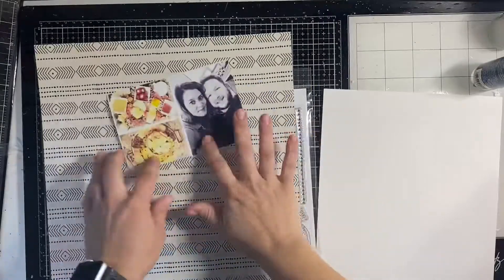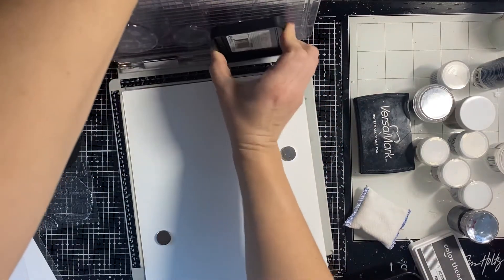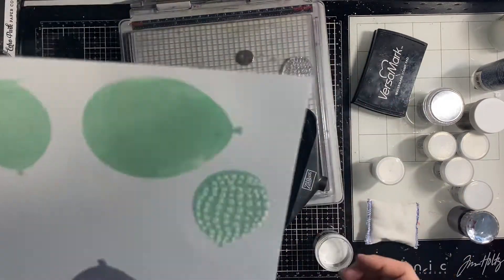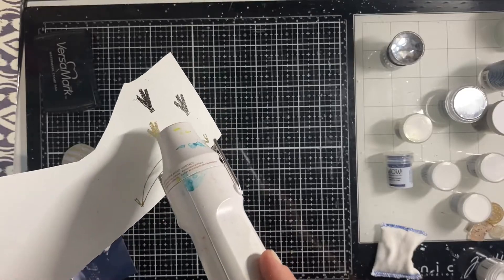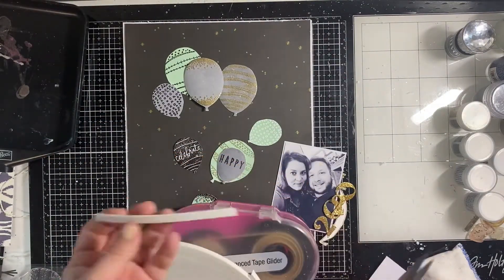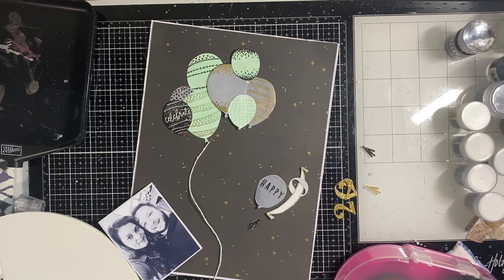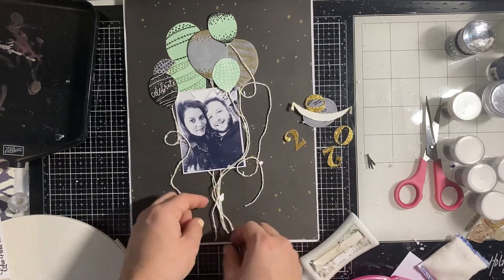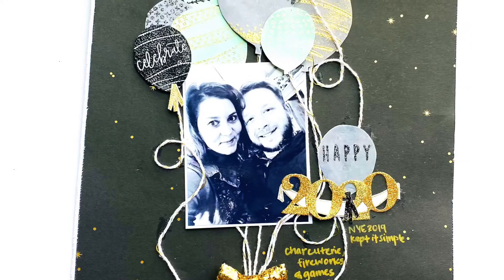Happy 2020! with ACOT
Hope you all have a happy & safe New Year's Eve! I created this page using the Concord & 9th Happy Balloons stamp set from the A Cherry on Top store.

Please let me know if you have any questions. You helped my channel grow so much in 2020!